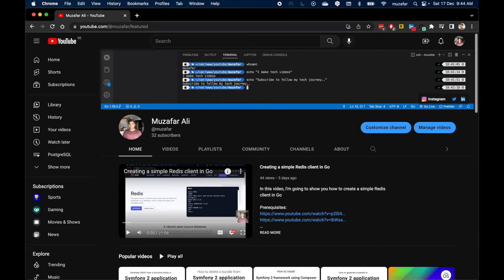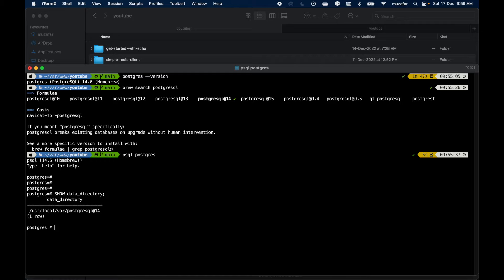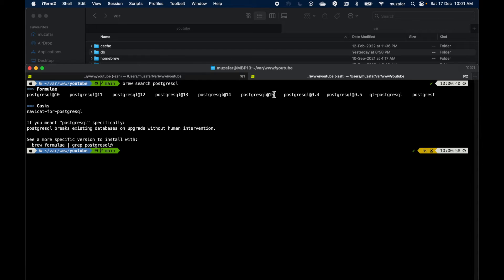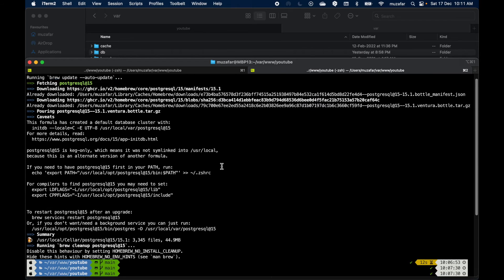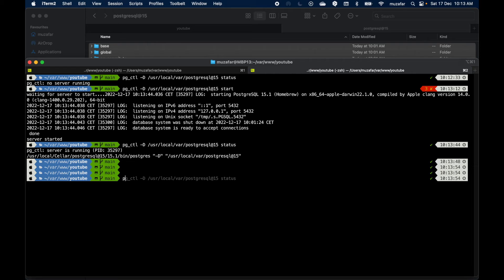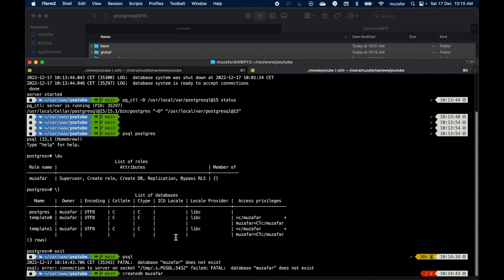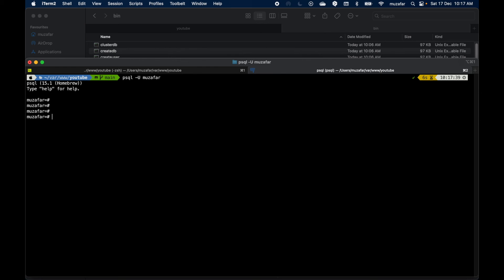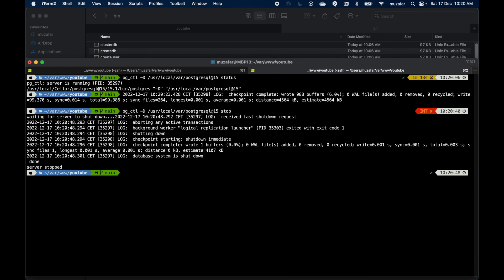How to install PostgreSQL 15 on macOS using Homebrew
This is a follow up video on my previous video about installing PostgreSQL 14 on macOS – in this video, I'm going to show you how to uninstall previously installed PostgreSQL 14 and install PostgreSQL 15 on macOS using Homebrew

Let me know what you think, and feel free to make suggestions for future videos..